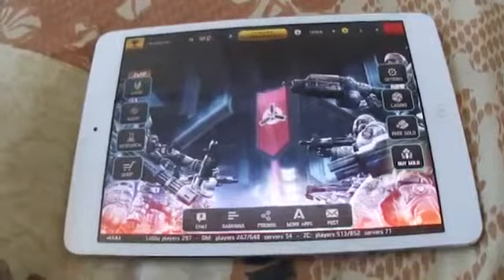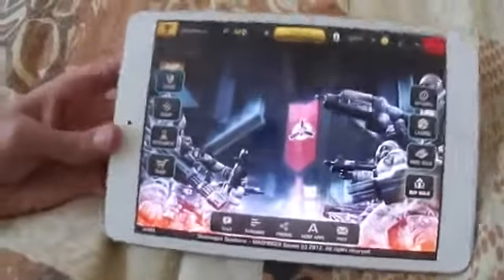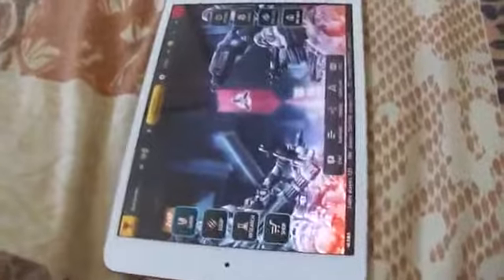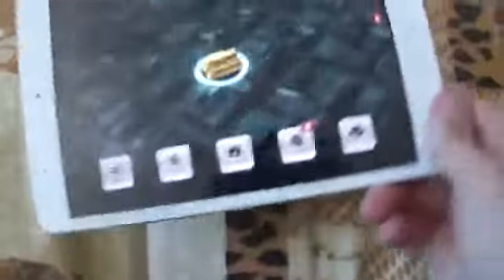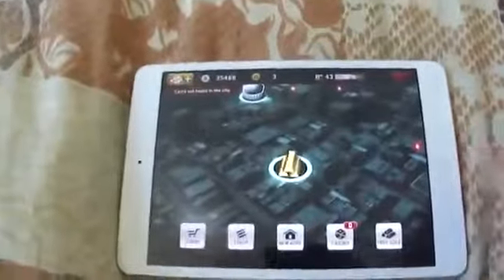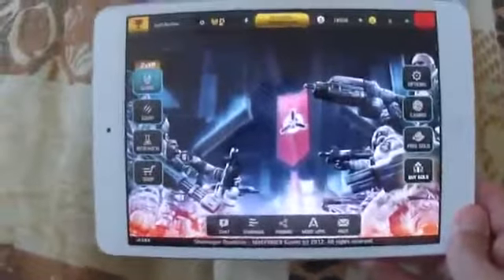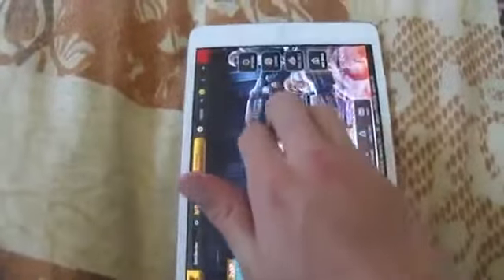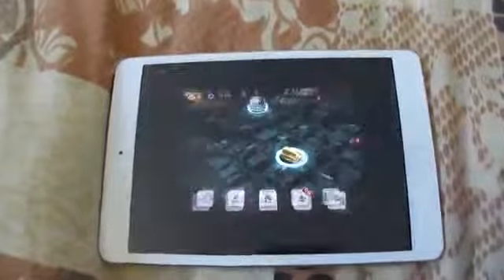iPad Mini Interesting Secret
Something pretty cool that i discovered my iPad Mini can do